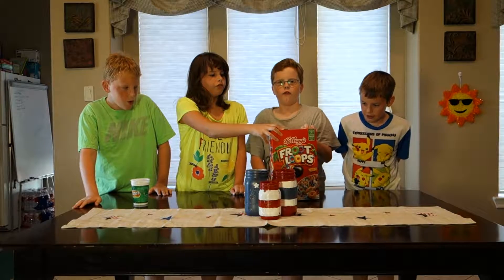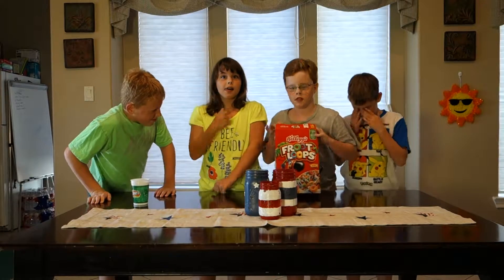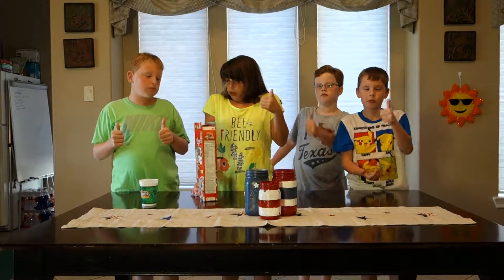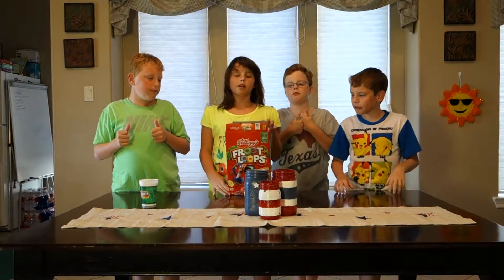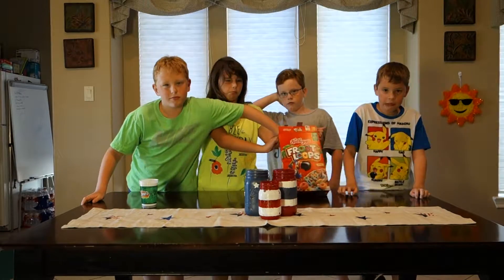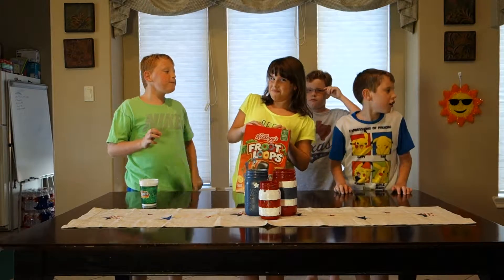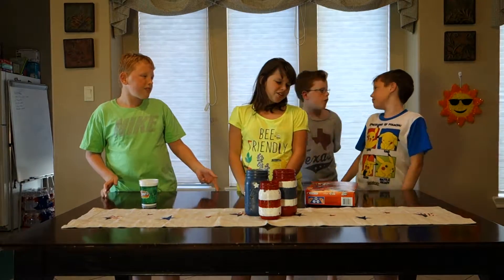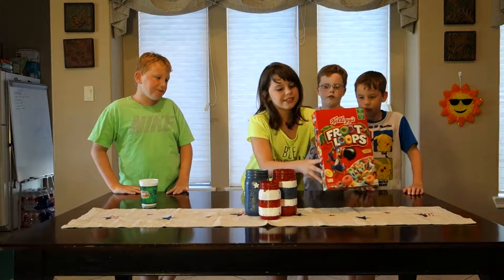Kids Try Cereal: Froot Loops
The kids try cereals and tell you what they think about them, Do they like them? Do they like the box? Do they recommend them? Froot Loops